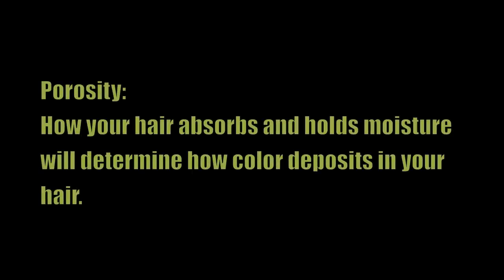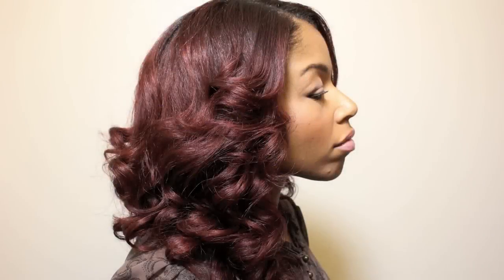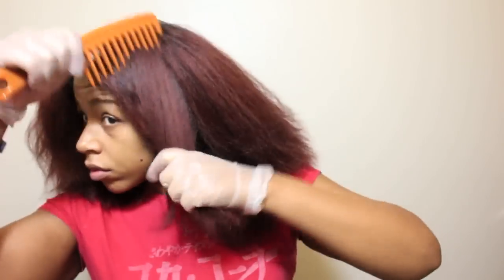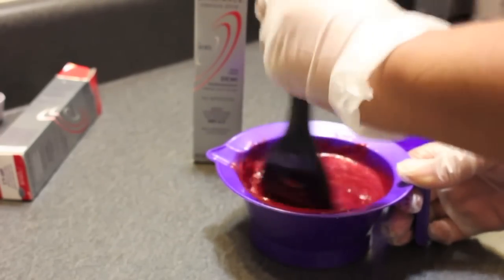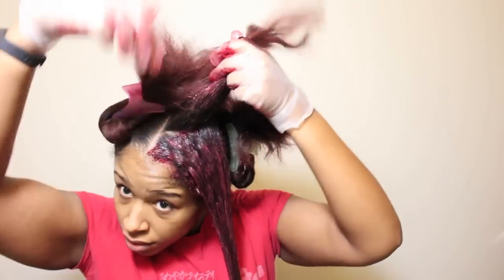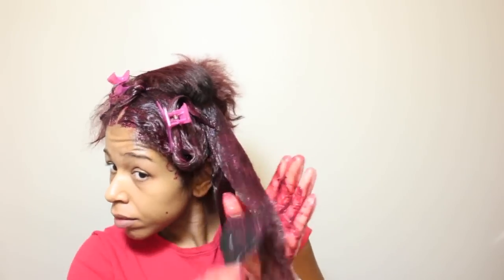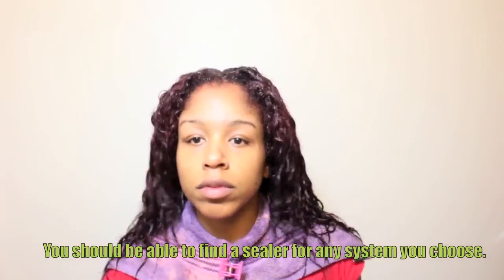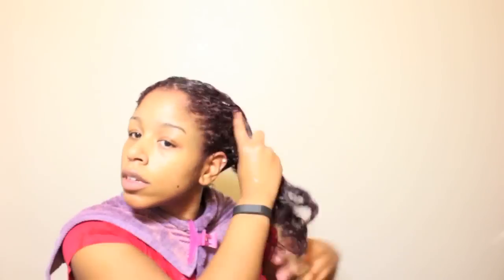Hair Dye Basics and Demi-Permanent Dye Application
See how I apply demi-permanent color to my hair in this easy-to-follow, informational tutorial.

In addition to watching, please read my full explanation of how hair dye works, factors that affect results and questions you can use during a consultation with a stylist

NOTE: It is always my recommendation that you consult a professional colorist or stylist in your area before making any decisions about chemically altering the color of your hair. Even if you intend to do it yourself, it is good to know if what you are considering is actually feasible. Hair dye is not a "one size fit all" process. No two people will get the exact same result because everyone's hair is different. Using what you see others use or guessing can be a costly, damaging, irreversible mistake. This is not meant to discourage you from ever dying your hair, but to arm you with information you need to make a wise, conscious decision!

Ion Color Brilliance Demi-Permanent
Ion 10 Volume Developer
Jumbo Tint Brush
Proclaim Pure Petroleum Jelly (optional)
Hair color mixing bowls
Vinyl gloves
Ion Color Defense After-Color Sealer
Trader Joe's Nourish Spa Shampoo and Conditioner
Conair Prostyle Dryer
To see how I completed my look in this tutorial, view my wash-n-go method tutorial.

Total Time:
Total time to apply and process dye was one hour, fifteen minutes. This will vary based on the color system you use.

Keep and Care:
See my tips for color-treated hair to help you maintain your hair after color processing